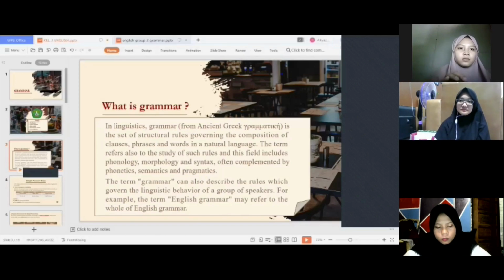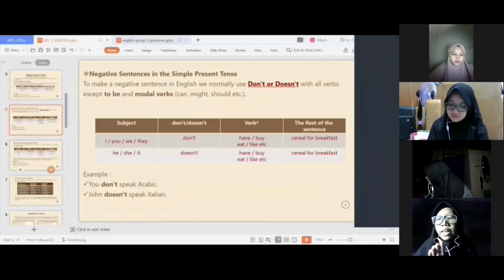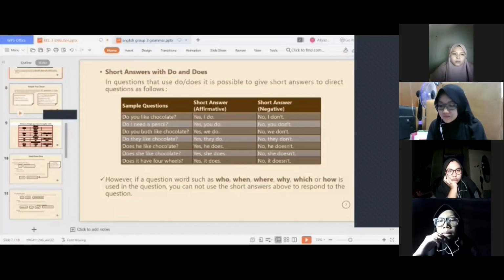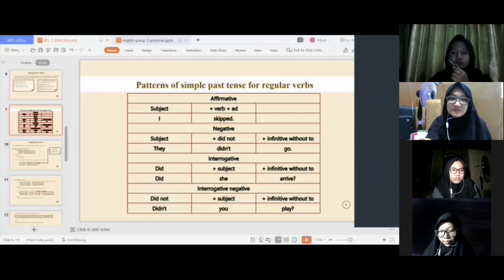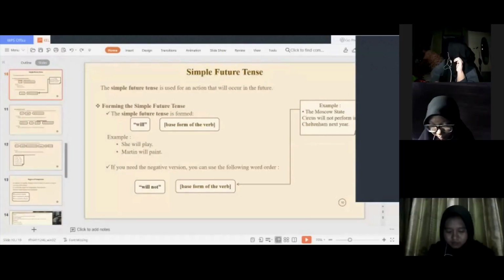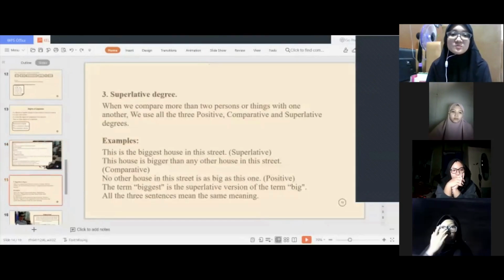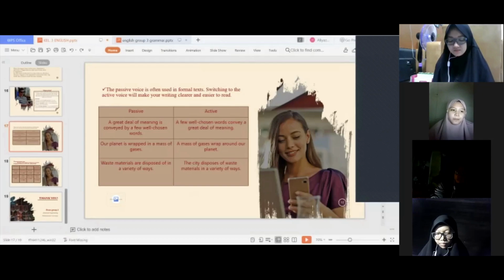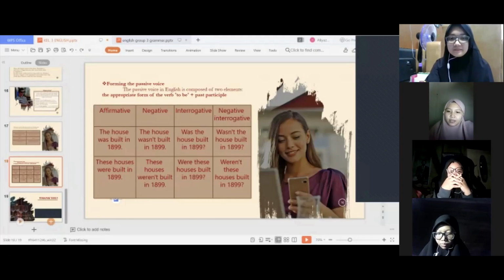English assignment basic grammar (group 3)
Nama anggota kelompok 3 :

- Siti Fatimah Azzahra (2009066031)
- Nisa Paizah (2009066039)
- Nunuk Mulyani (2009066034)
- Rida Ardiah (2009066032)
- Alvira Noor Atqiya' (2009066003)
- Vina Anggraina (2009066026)